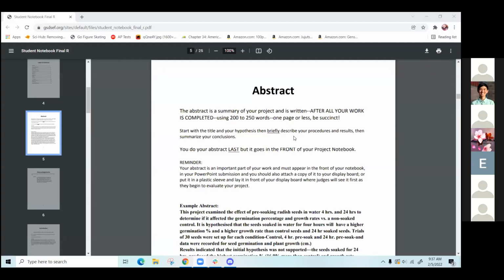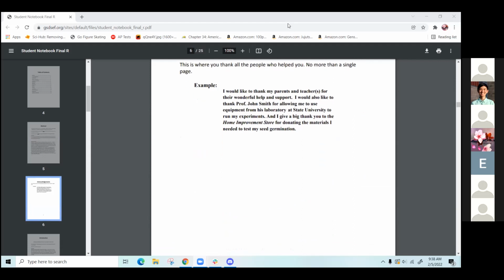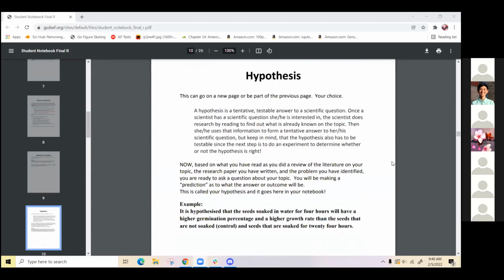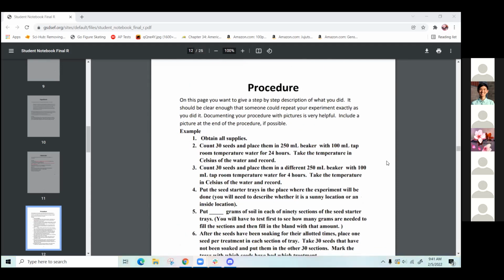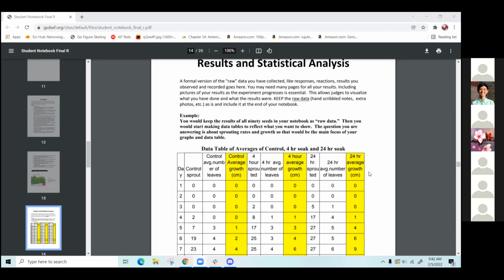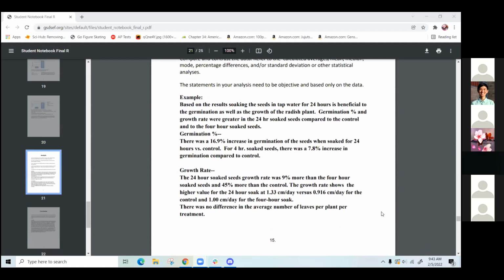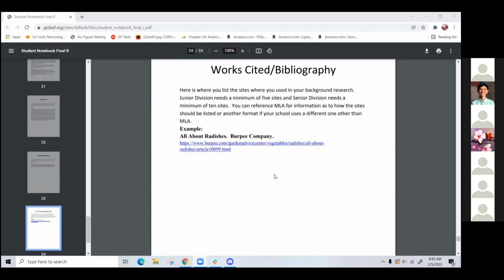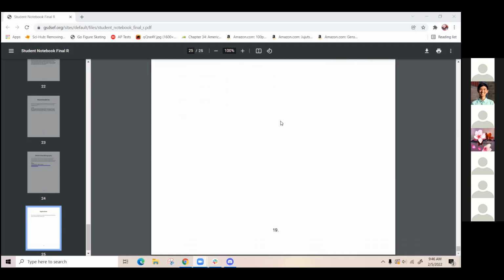Project Notebook - 2021-22 SLB Workshop #5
This workshop was hosted by the 2021-22 Student Leadership Board on February 5, 2022 regarding how to create the science fair notebook for the GSDSEF. Questions?